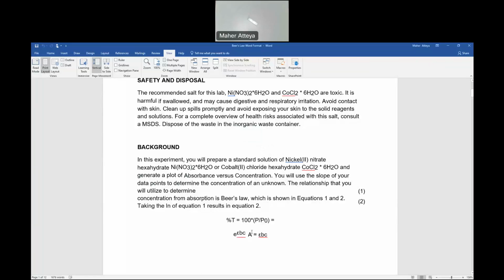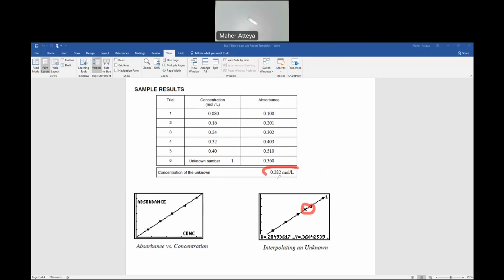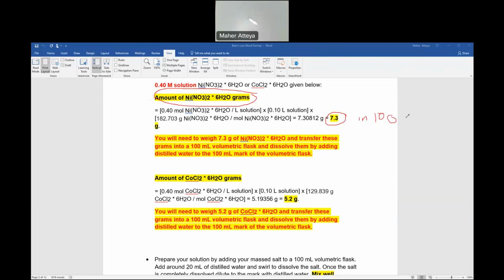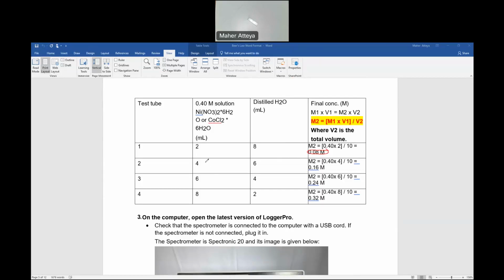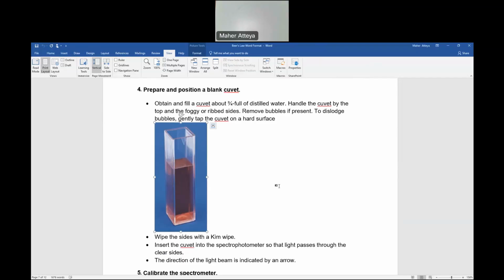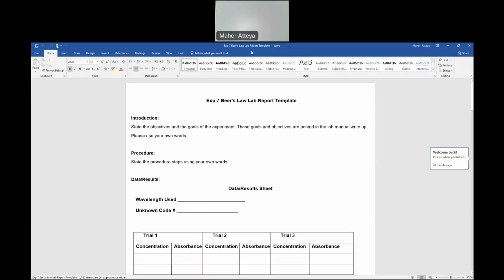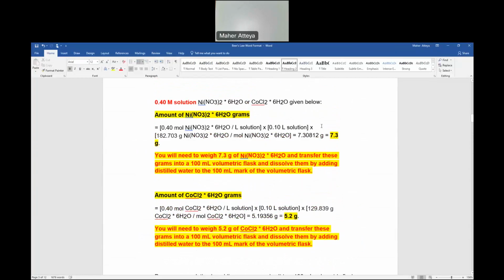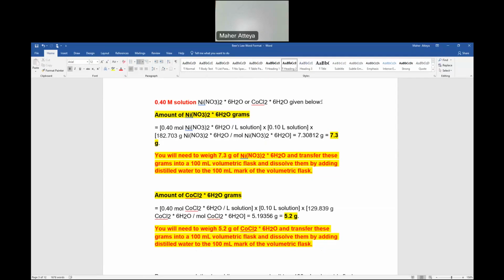CHEM 1211, Exp 7 Beer's Law Webex